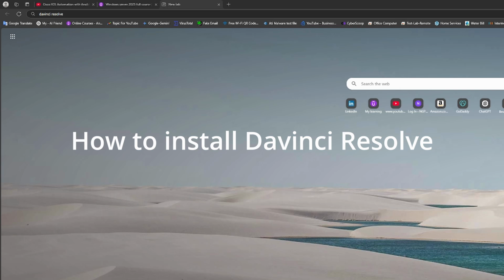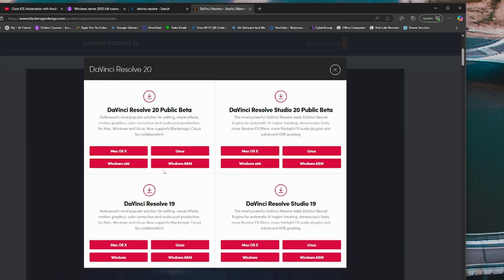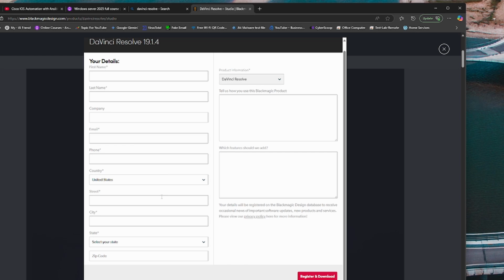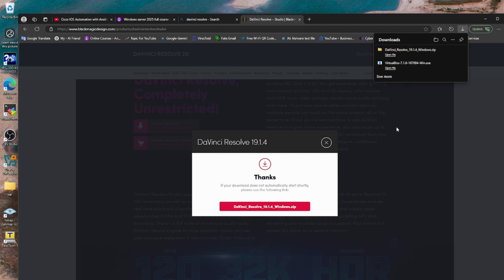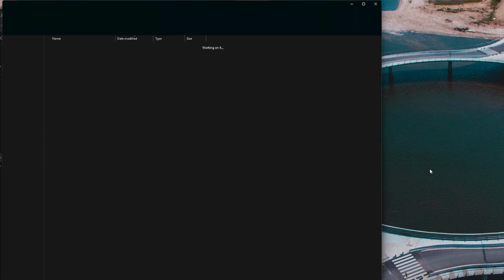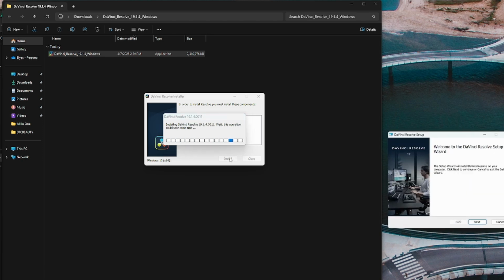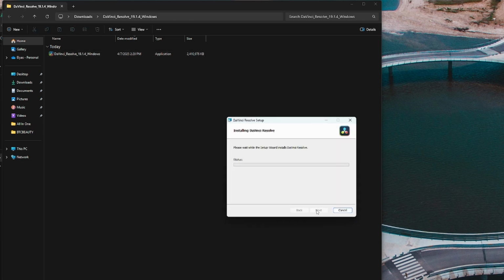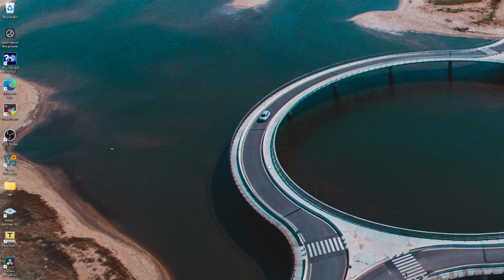How to install davinci resolve | Free video editing software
Want to start editing videos with one of the most powerful tools in the industry? In this tutorial, I’ll show you how to install DaVinci Resolve on your computer—quickly and easily!

Whether you’re a beginner or just looking for a smooth setup, this step-by-step guide will walk you through everything from downloading the software to launching your first project.

✅ What You’ll Learn:

Where to download DaVinci Resolve (official site)

Installation process for Windows/macOS

📥 Download DaVinci Resolve here: [Insert official download link]

Here is the link to download.